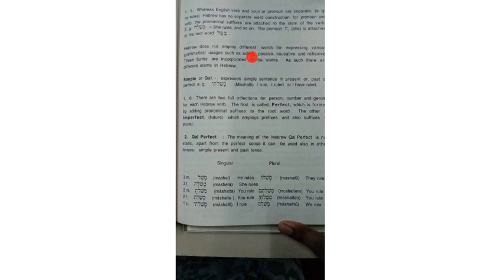BDII Advanced Hebrew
Verbs and conjucation